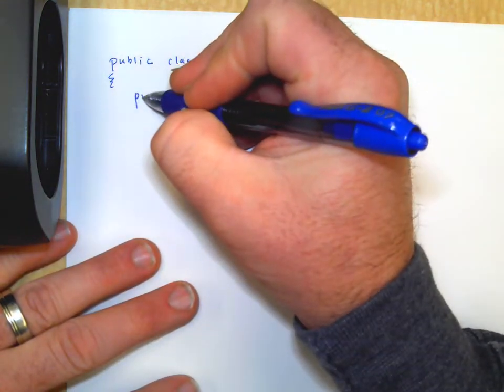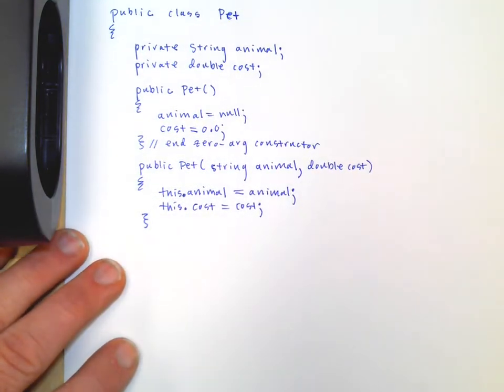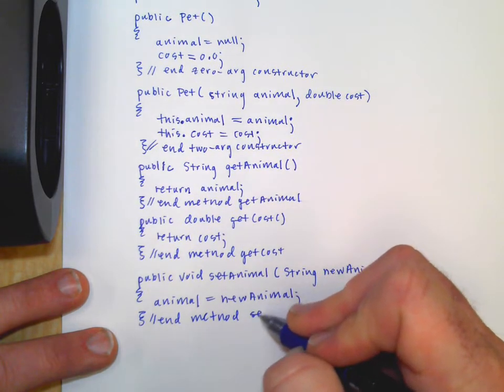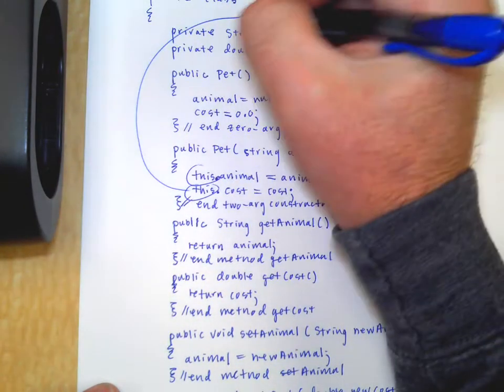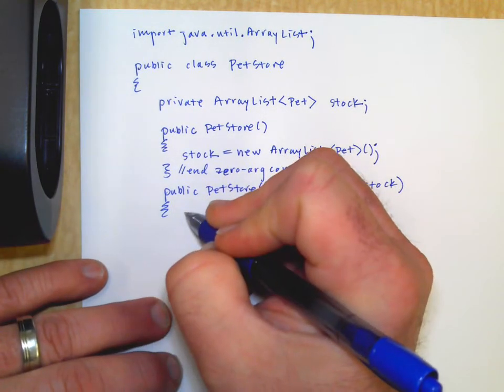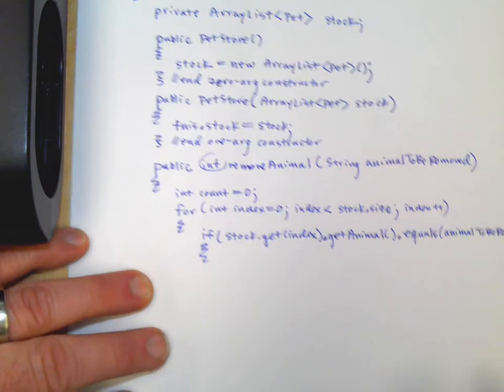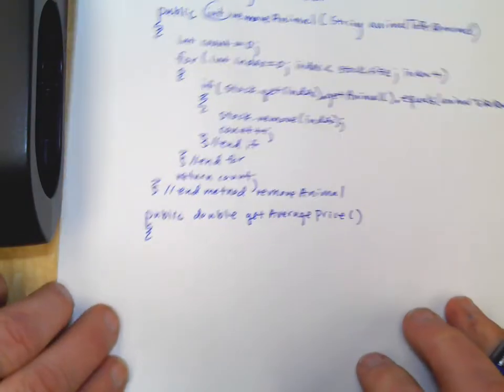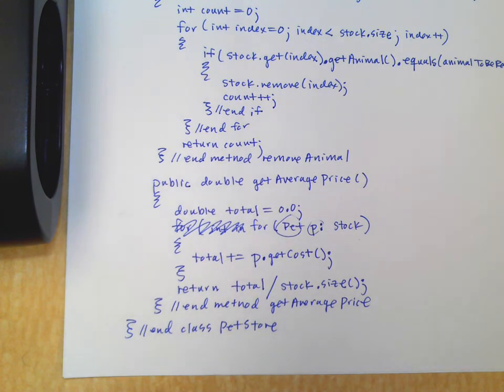AP Computer Science A Unit 4 Review